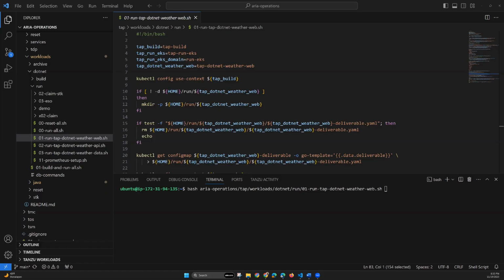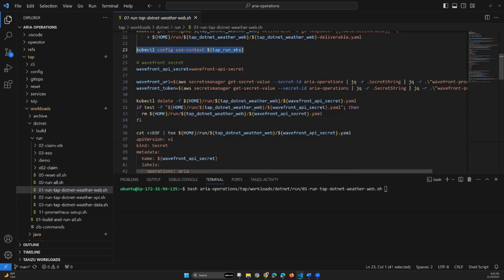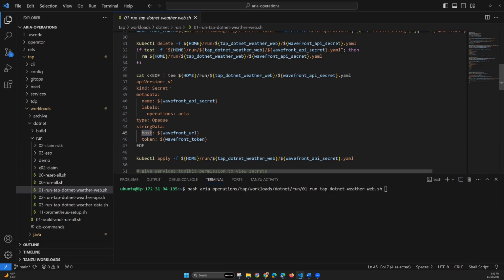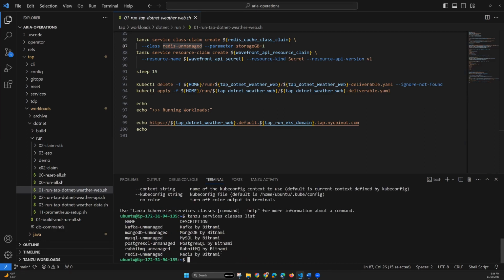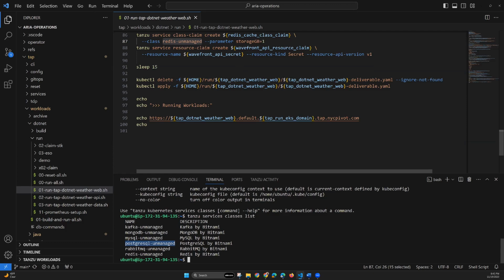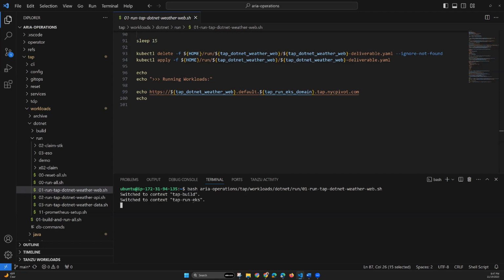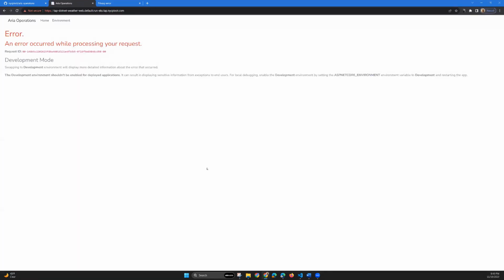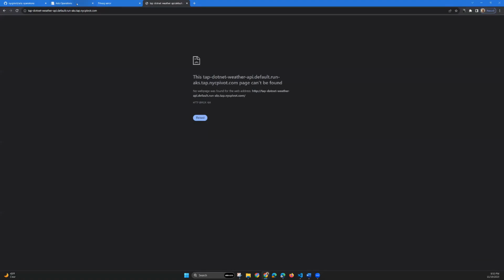07.2 ASP.NET MVC TAP EKS Deployment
The frontend ASP.NET MVC Web application is deployed to our TAP EKS Run Cluster.